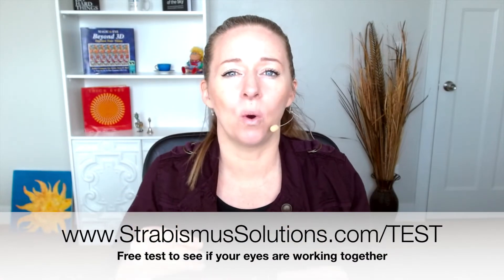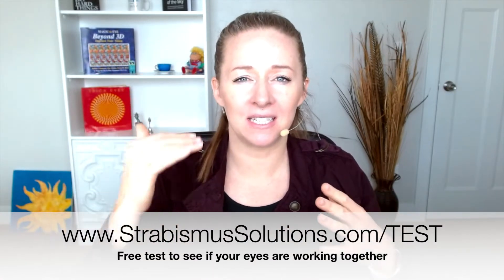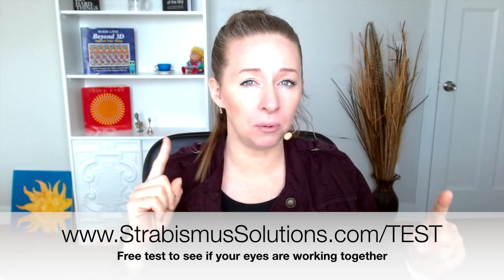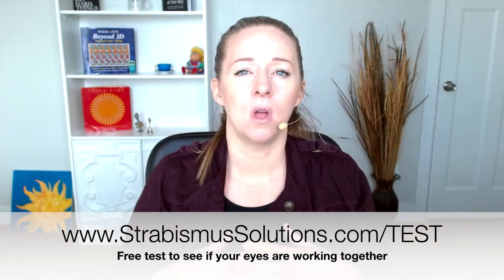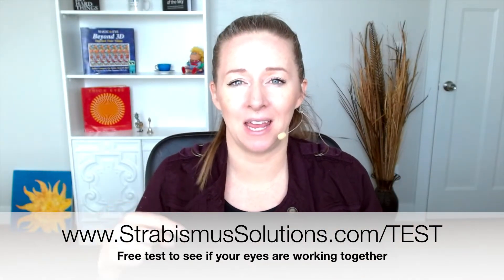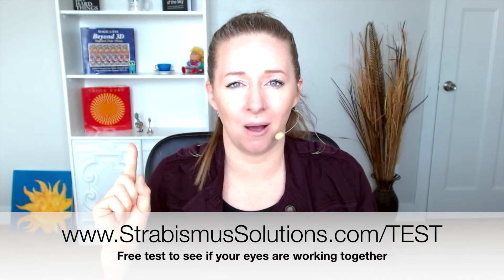Can Watching 3D Movies Fix Strabismus or Lazy Eye?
Wouldn't it be amazing if watching TV was the cure to a lifetime of eye problems??

It definitely isn't that easy, but watching 3D movies is a great exercise for strengthening 3D vision and building binocular skills in a simple way.

For the free "Do My Eyes Work Together" Test go